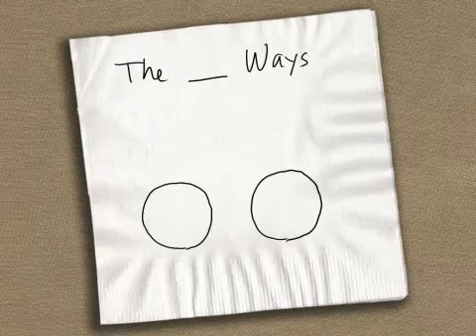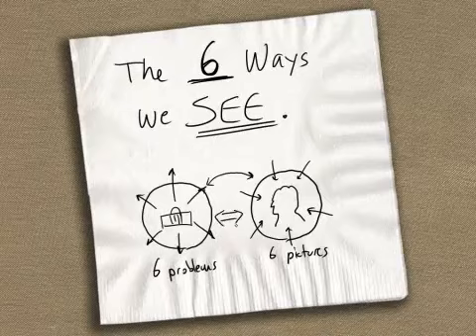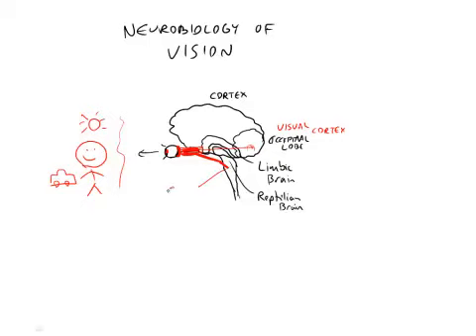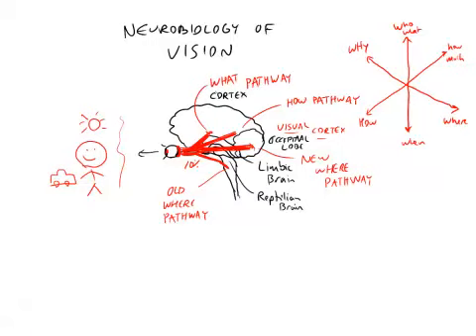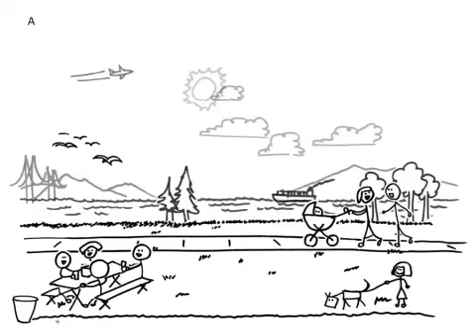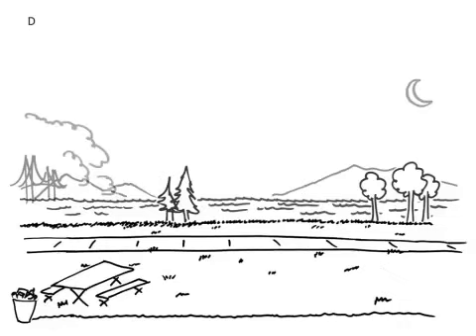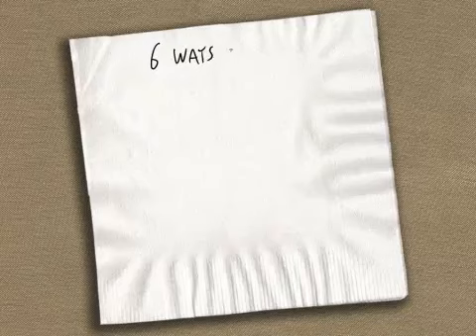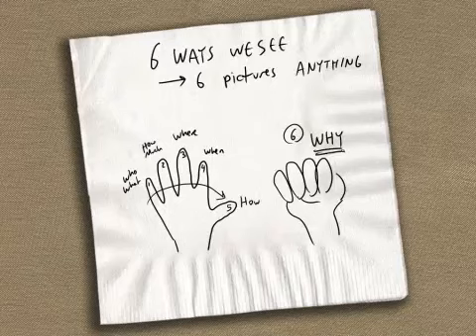Seeing #4 - Seeing 3 The 6 Ways We See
Neurobiologically, we see the world according to 6 discrete pathways. This has fascinating implications...